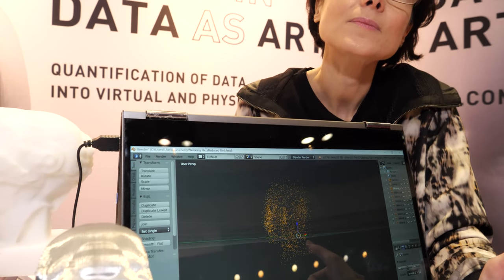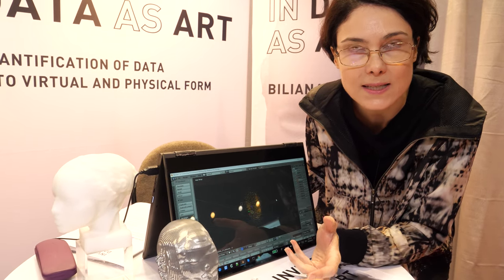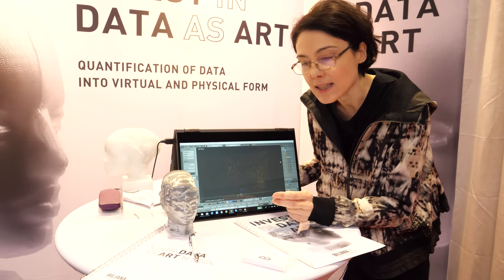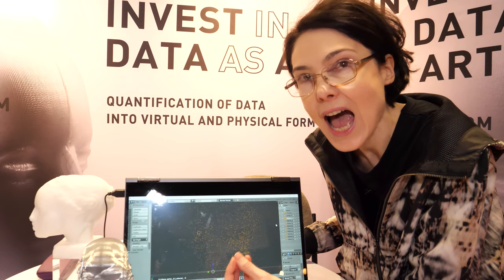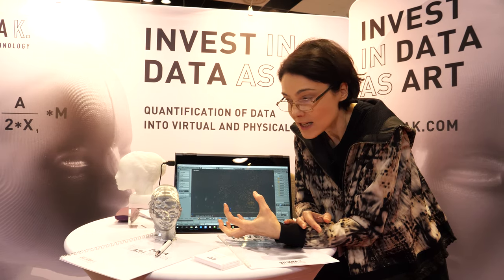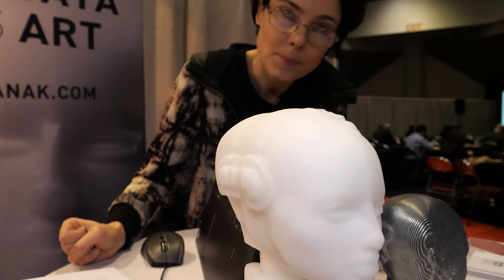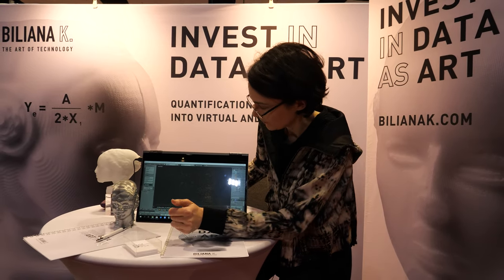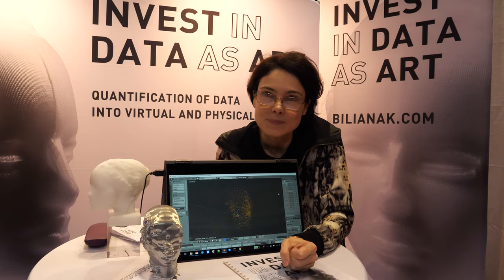Tangible and Unique Data Sculptures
Biliana K. is an Art/Tech Startup, that develops problem-solving technology and innovation regarding the Digital Art market. The process of Quantification of Data, created by Biliana K. is a Unique Artistic Concept, that transforms any ordinary Data Input, into new state of the matter, as Digital Mass, by introducing the Digital Mass Particles, that literally attributes Mass to Data. For the first time, an Artistic Concept generates a pure technological artefact with unique technical characteristics and parameters and unique poetical and Human Dimensions, that are impossible to replicate and reproduce! The company is Pending Patent Application in the US.